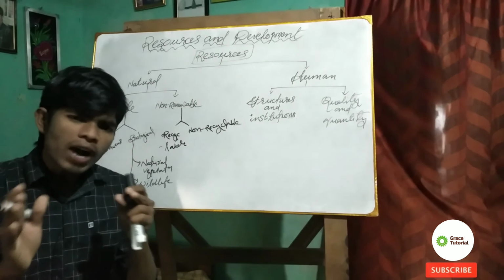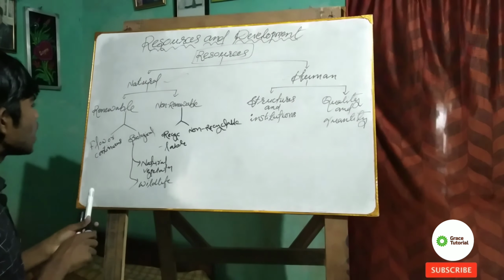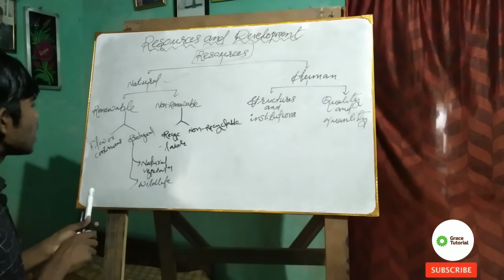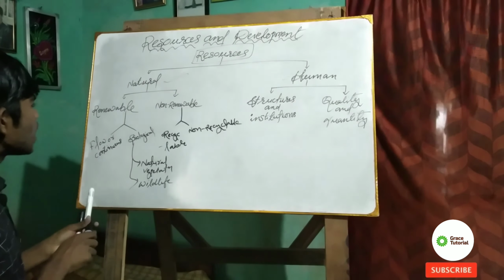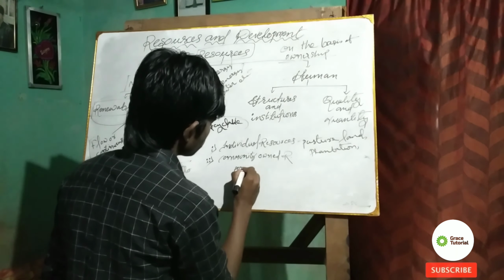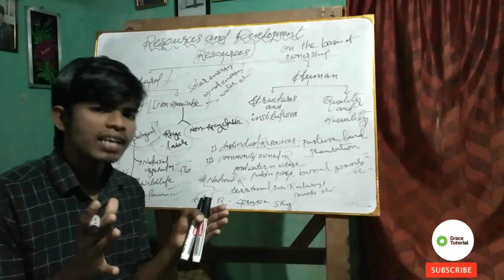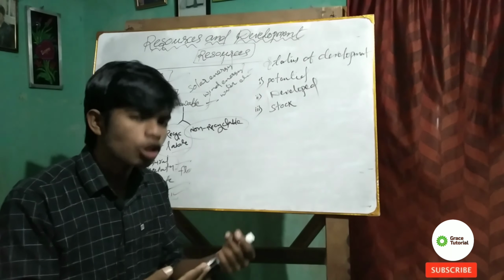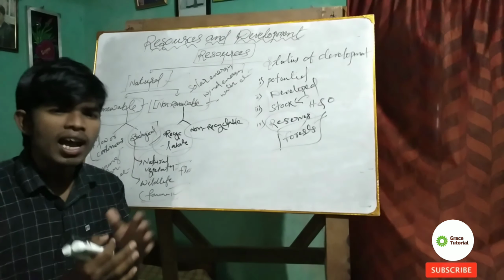Resources and Development part-1 || BY SANJUTH SIR || Grace Tutorial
This video deals with the chapter one of 10th std geography i.e Resources and Development

Following points are explained :

 Resource

 Natural resources and human resources alone with examples

Flow or continuous resources and biological resources along with examples

Natural vegetation and wildlife along with examples

Recyclable and Non recyclable resources with examples

Classification of natural resources on the basis of origin

Classification of resources on the basis of exhaustibility and the limitations of uses

Classification of resources on the basis of ownership

Classification of resources on the basis of status of development
[23/06, 5:25 PM] Sanjuth